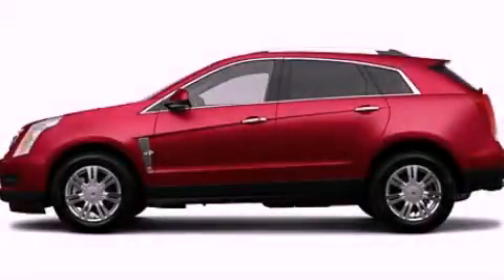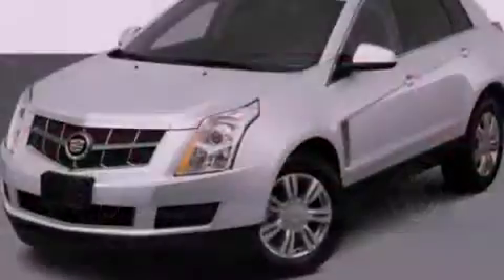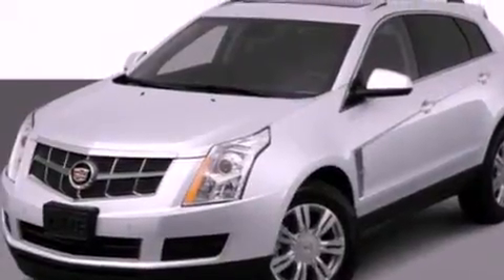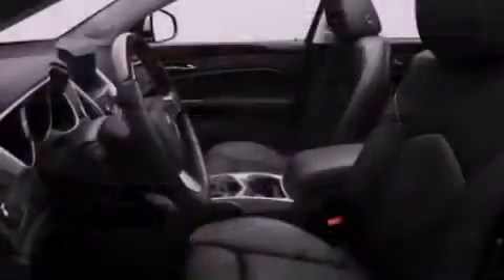Preowned 2012 Cadillac SRX IL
Year : 2012

 Make : Cadillac

 Model : SRX

 Engine : 3.6L V6

 Trans . : Automatic

 Interior : Brown

 Steve Foley

 100 Skokie Blvd.

  , IL 60062